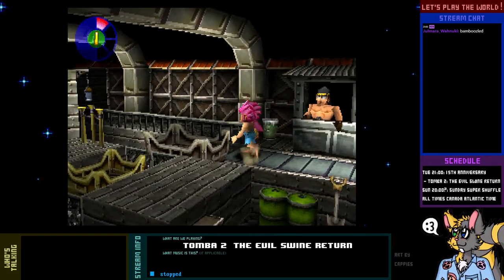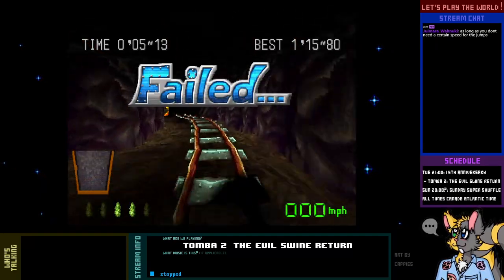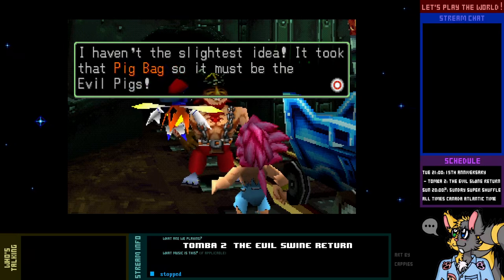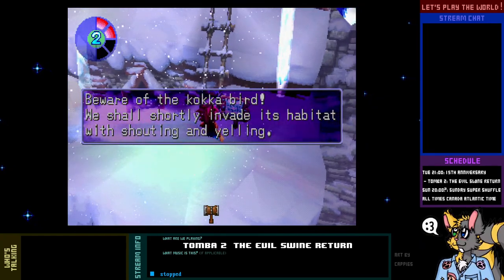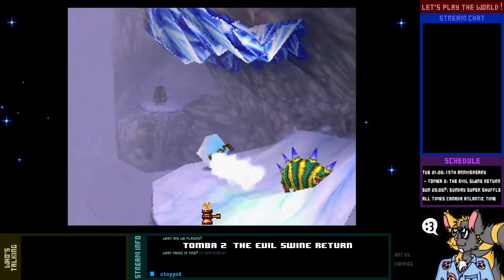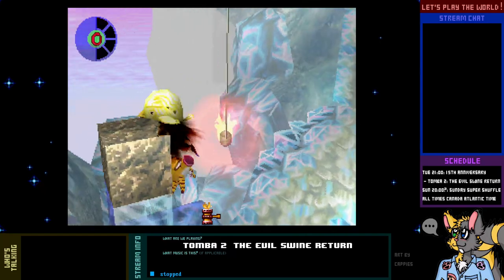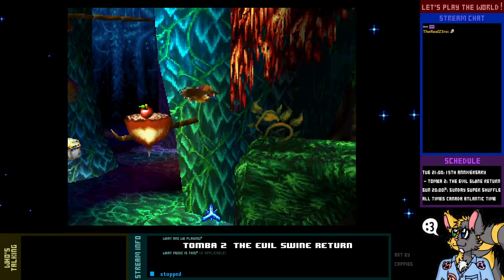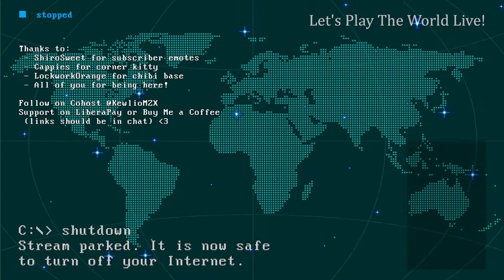Let's Replay Live! - Tomba! 2 - 1-2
Man, we are booking it through this new land.